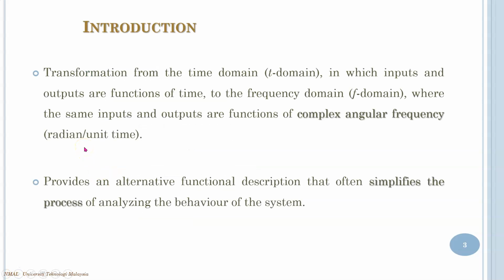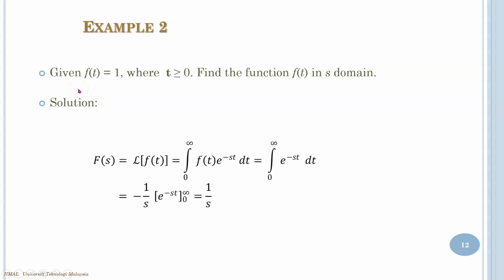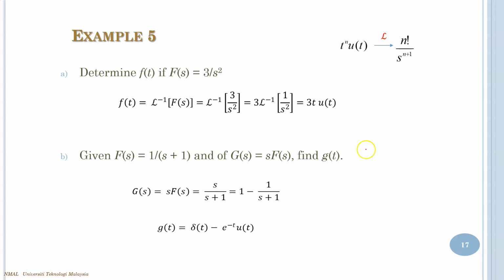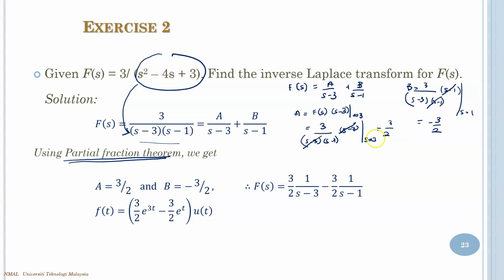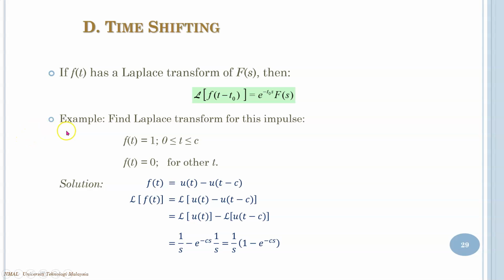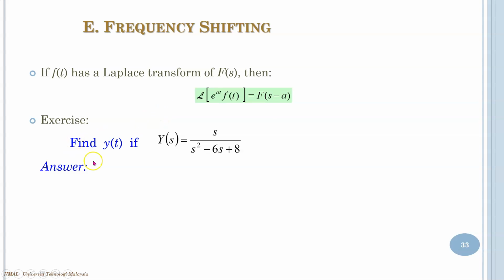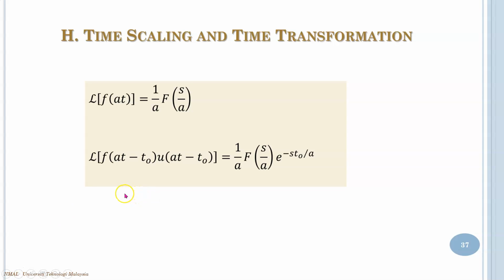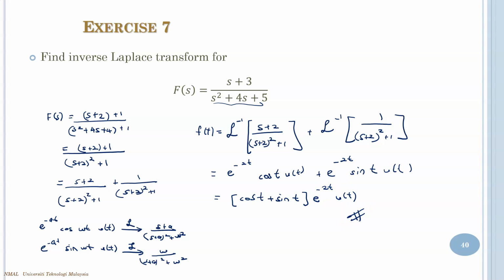Ch 4 Part I Laplace Transform Properties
Introduction to Laplace Transform and LT properties